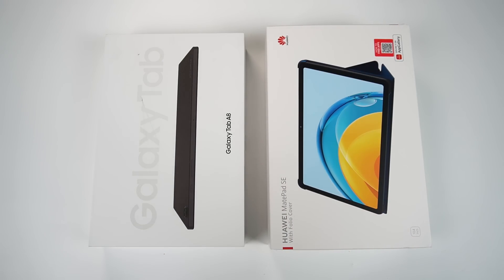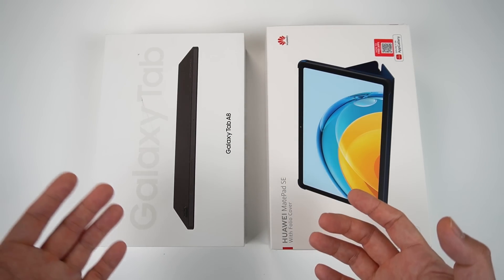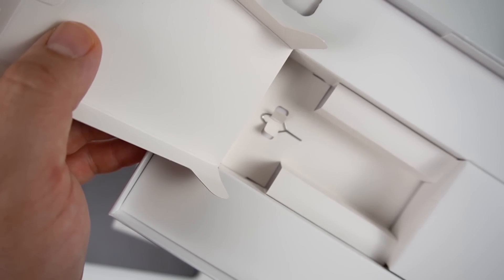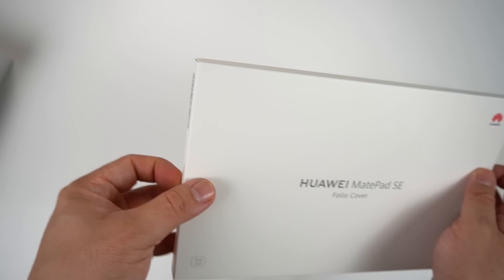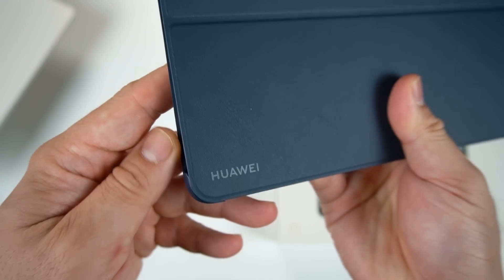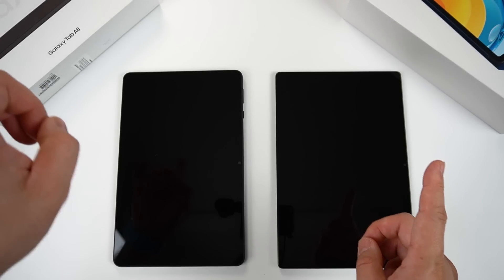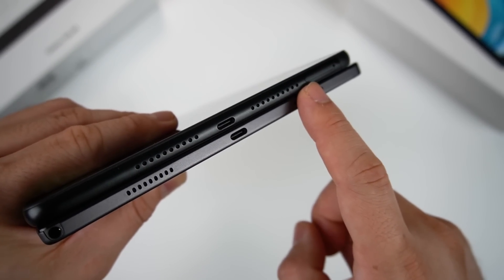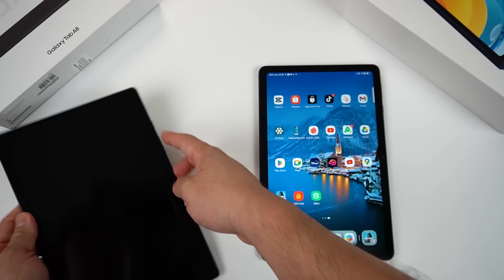Huawei Matepad SE vs Samsung Galaxy Tab A8: Entertainment-For-All Showdown! | Gadget Sidekick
Huawei Matepad SE LTE Edition